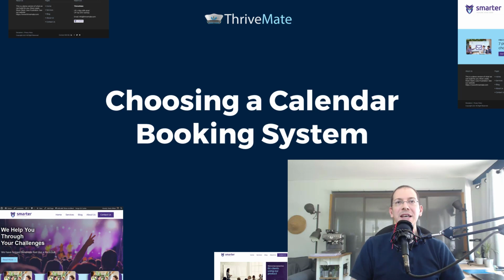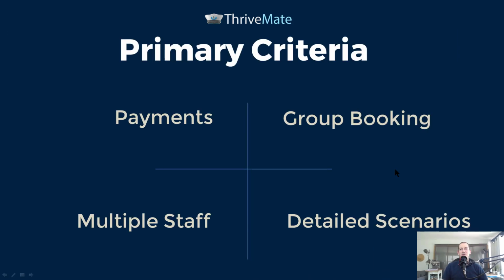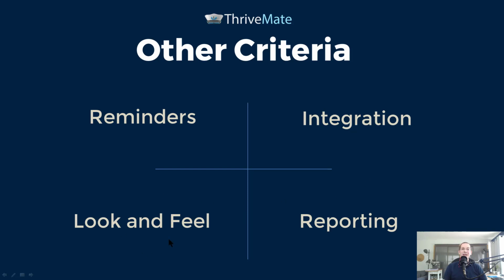8 criteria when choosing a calendar booking system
8 Criteria when choosing a calendar booking system

If you want to see Acuity in action, you can see this blog post :